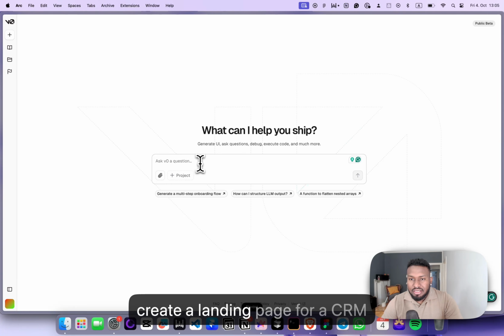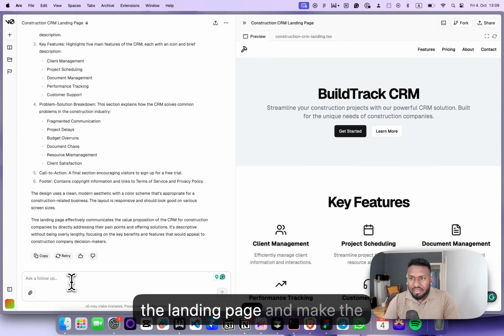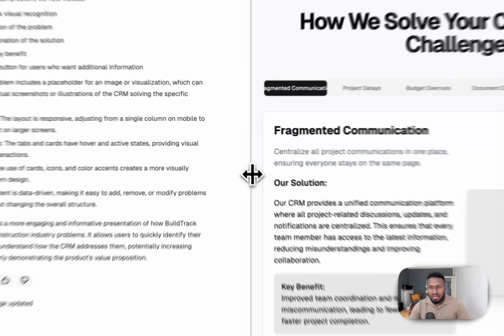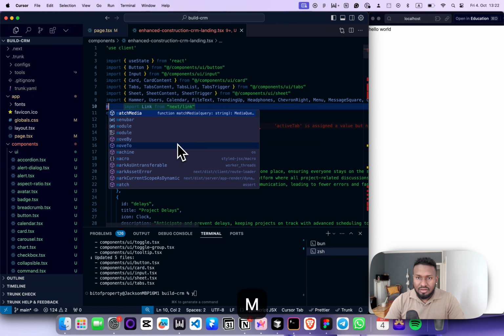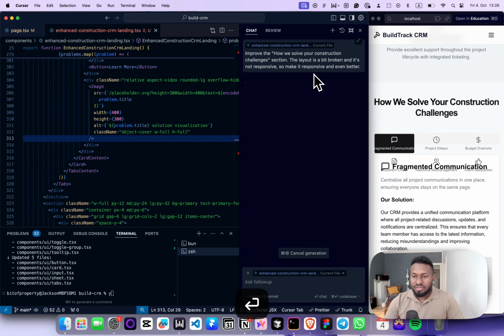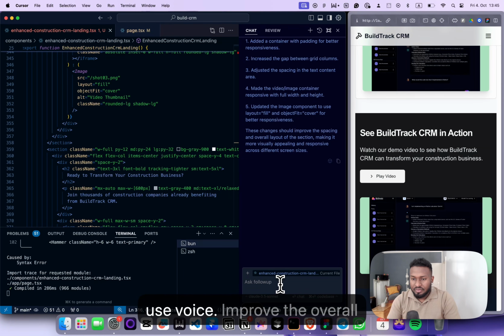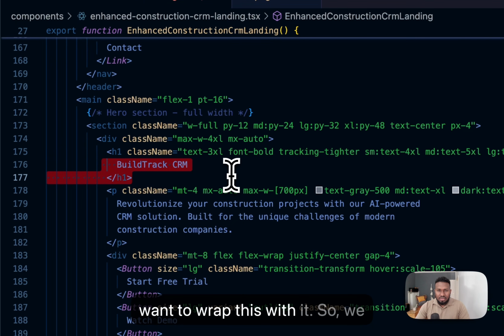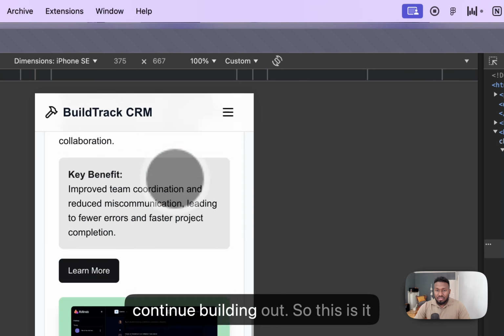Build an AI-Powered Landing Page in 10 Minutes: Next.js + V0 + Magic UI + Cursor AI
Video editing tool: screen.studio/@5P2wJ
Level up your web development process with AI! In this fast-paced tutorial, I'll show you how to create a stunning landing page in just 15 minutes:
🚀 What you'll learn:
• How to setup your project
• Use Cursor AI to speed up things
• Leverage V0 for rapid prototyping and design
• Implement beautiful UI components with Magic UI
Perfect for developers, designers, entrepreneurs, and anyone looking to create professional landing pages at lightning speed. No advanced coding skills are required!

🔥 Time stamps:
00:00 Introduction
01:30 Setting up Next.js
03:15 Integrating Cursor AI
05:00 Designing with V0
07:30 Styling with Magic UI
09:30 Final touches and demo